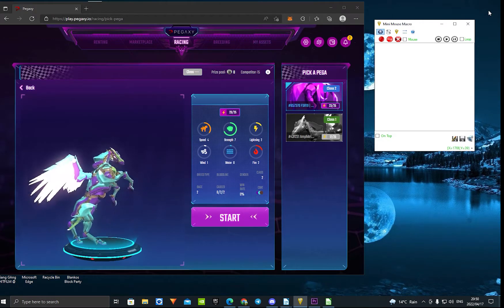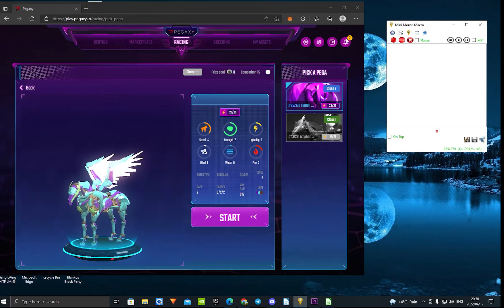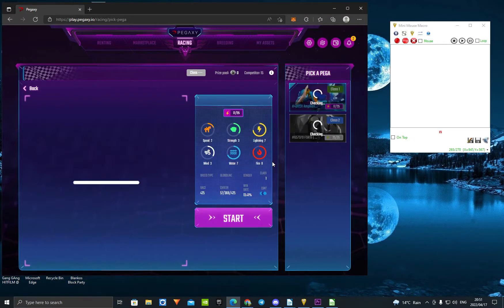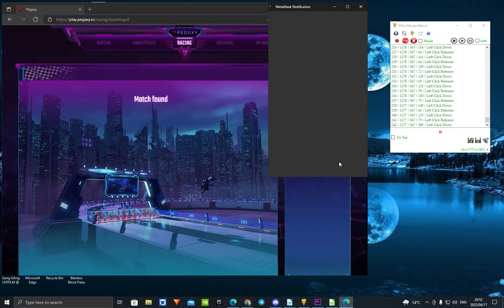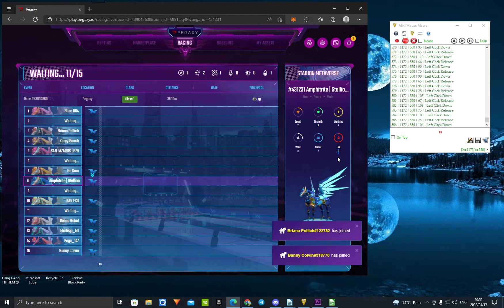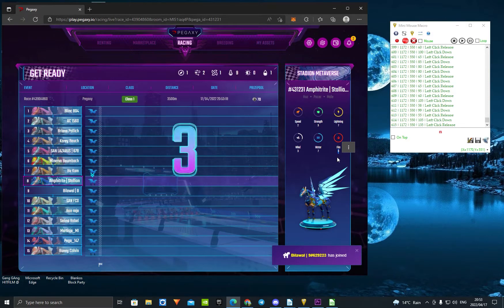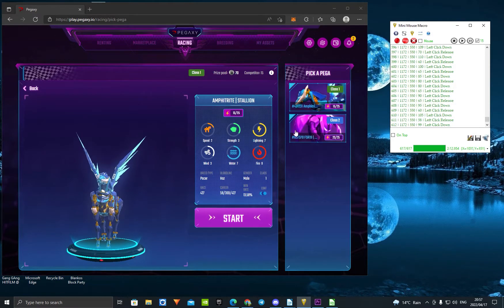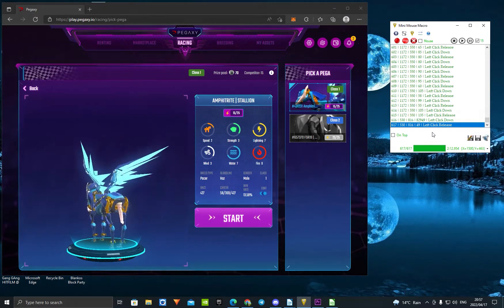Pegaxy RACING BOT - *FREE* Program that drains your energy's for you!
this bot will make you not sit in front of your computer for 2 Hours draining energy's